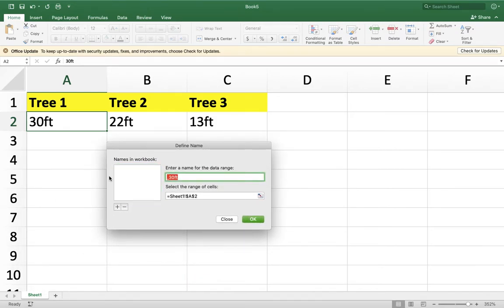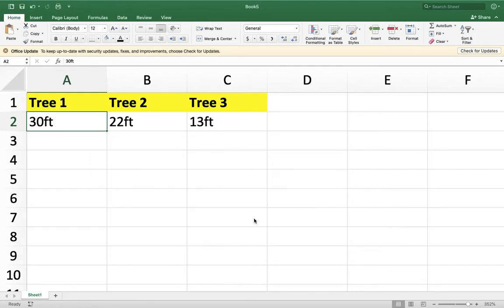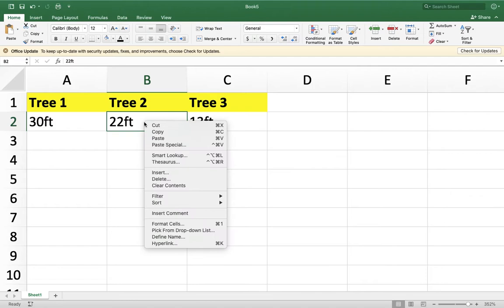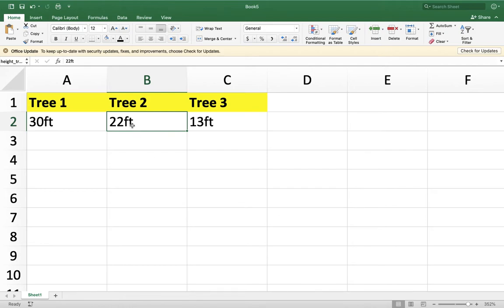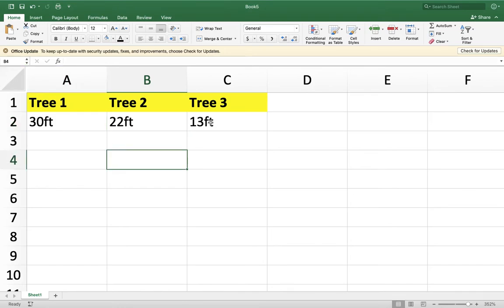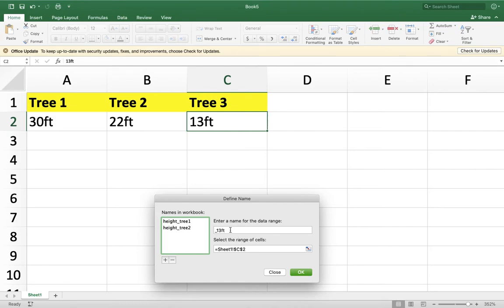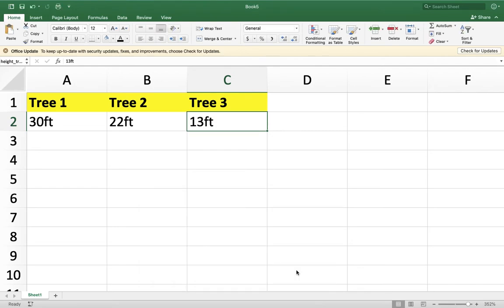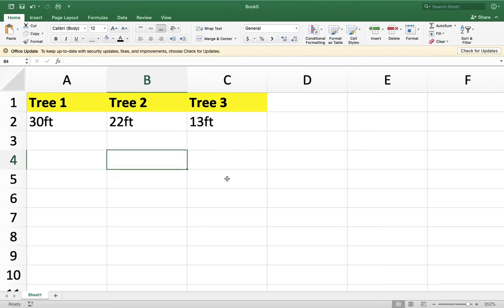HOW TO NAME CELLS IN EXCEL//DEFINE CELL NAMES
A tutorial on how to change the name of specific cells in Excel.